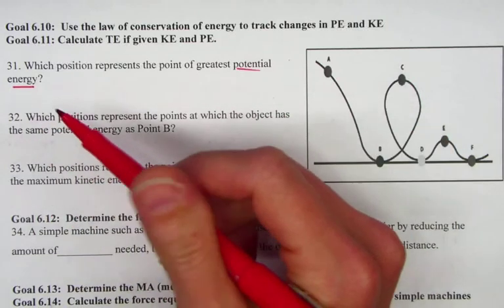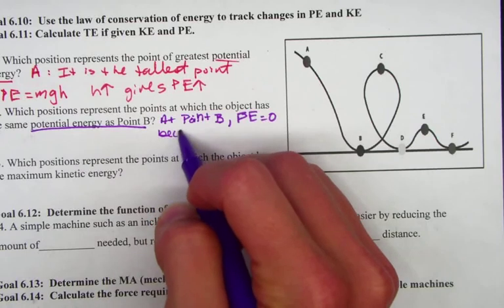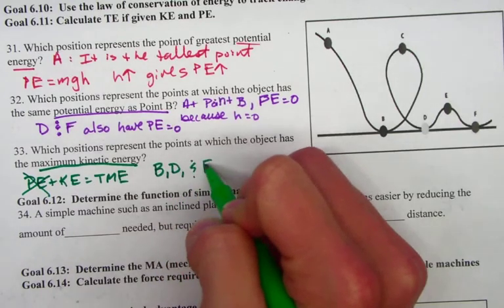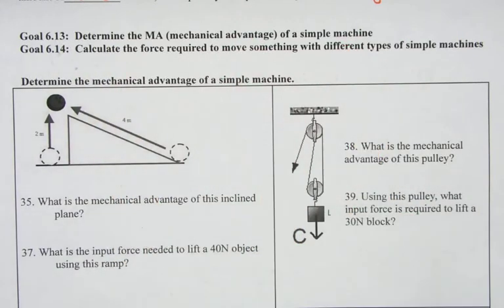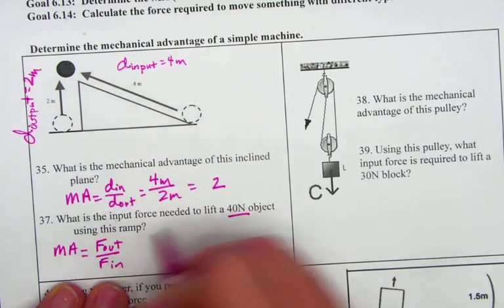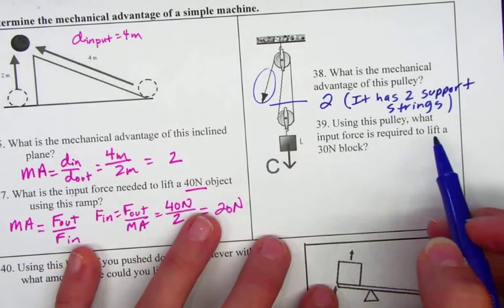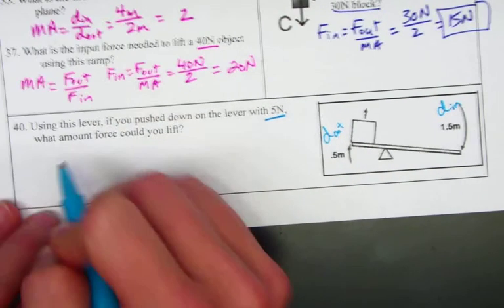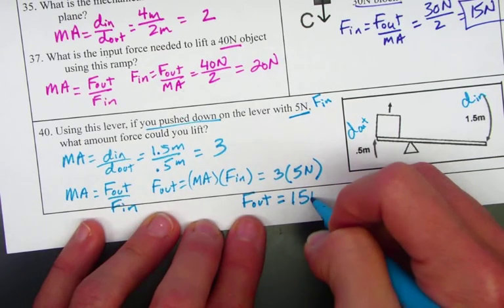Final Exam Review Energy & Waves Page 4